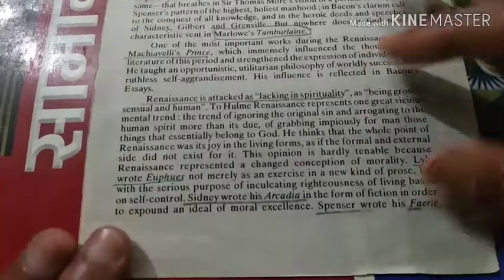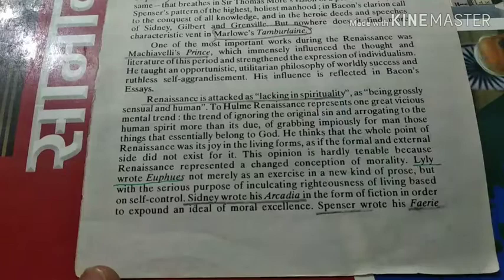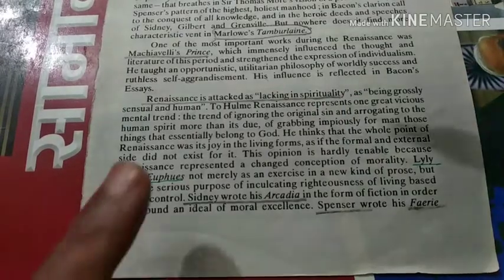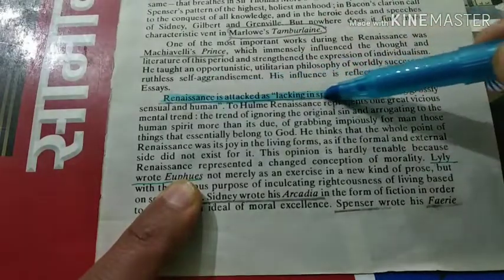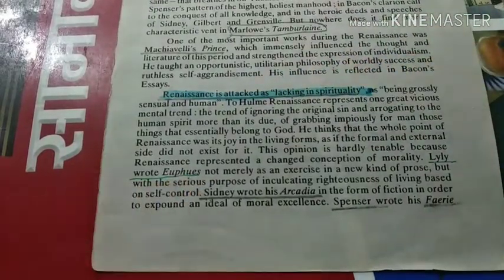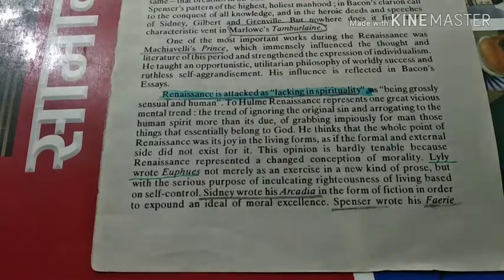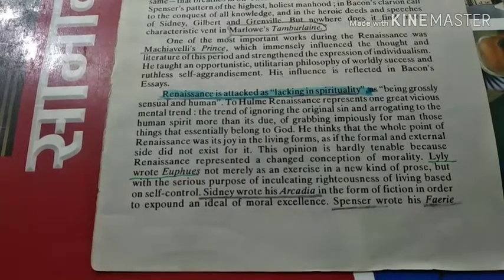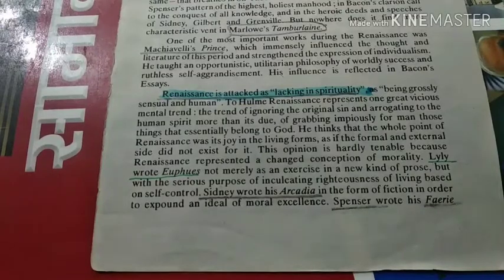Ugc net English Literature |day 27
Ugc net video series. Ugc net English Literature |day 27|